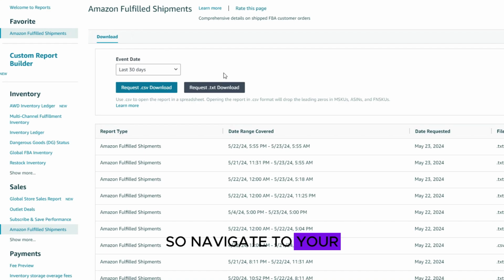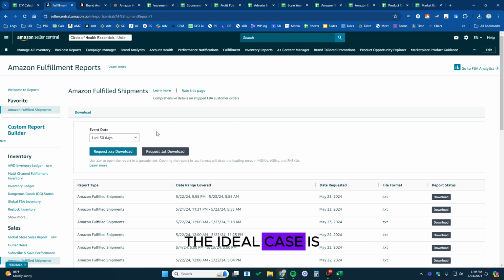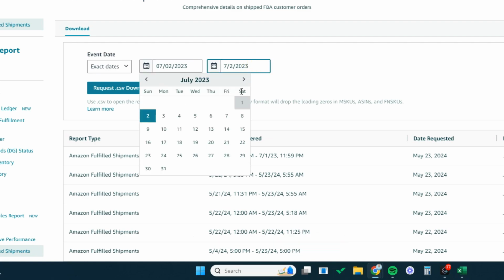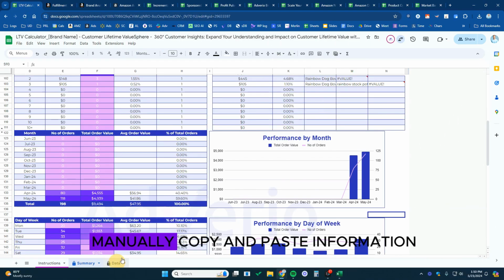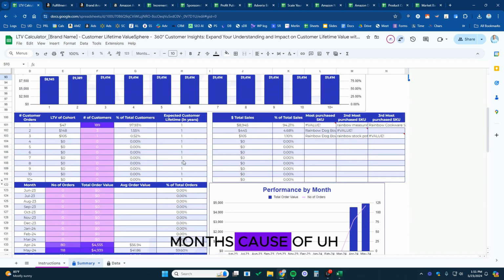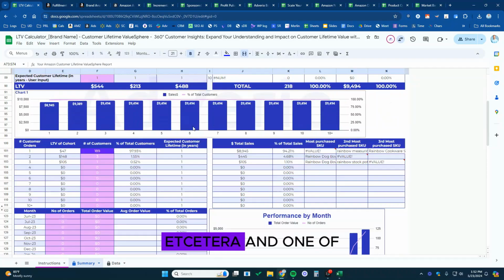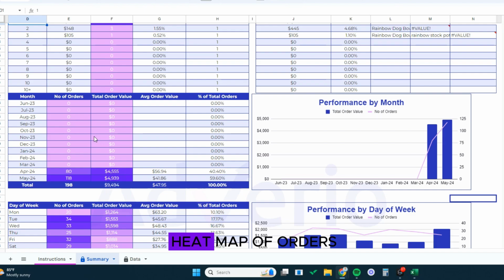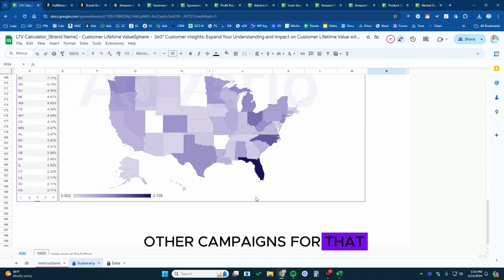How to increase LTV on Amazon: Customer Life Time Value Tool (FBA Tips 2024)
Increasing LTV is the most important thing for long term success on Amazon.

In this video you will uncover the in depth look at the Amazon LTV tool and see how Adverio has done one better in optimizing a tool specific to increasing your long term and imminent success on Amazon, all without having to spend any money at all.

Amazon FBA tips you'll learn about in this video are optimized and supercharged for long term success in 2024 and you can get our LTV tool now,

Mike Danford our CSO put together our 12 Mighty Tools (found specifically so you can optimize your sales, longevity, and wealth on Amazon and add money to your bottom line - in general.